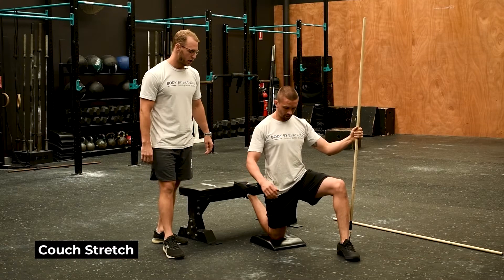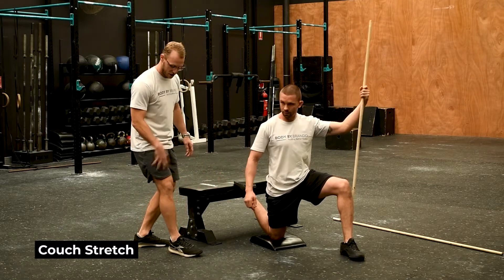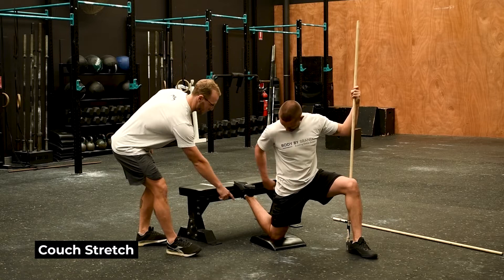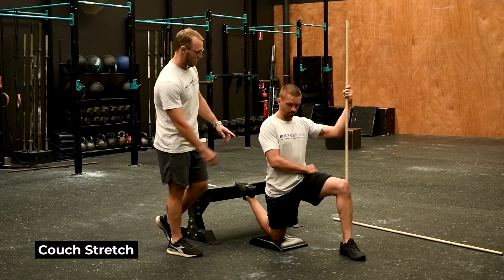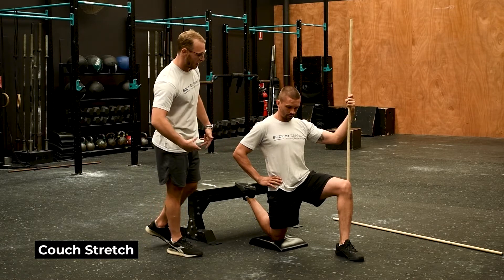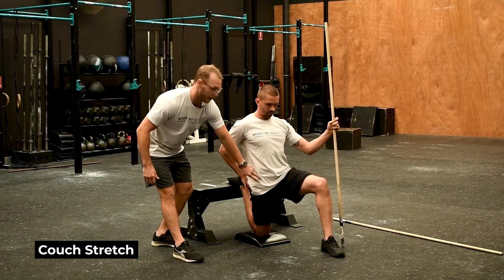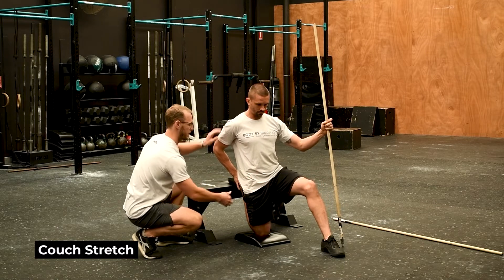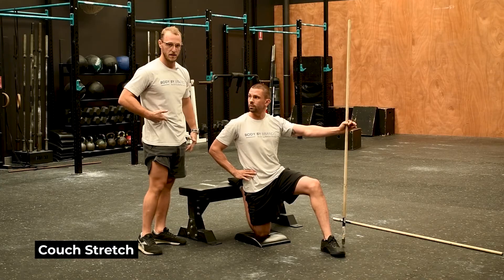Couch Stretch - Proper Form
Loaded Mobility Tutorial - How to Perform Couch Stretch

The couch stretch is a great exercise to Relieve Knee Tension & Lower Back Discomfort and you can do it at home without any special equipment.